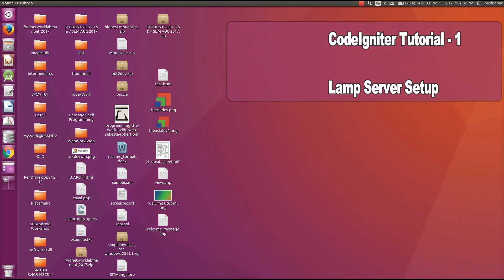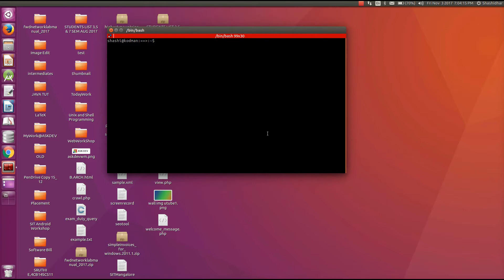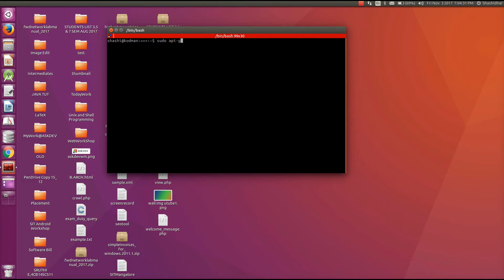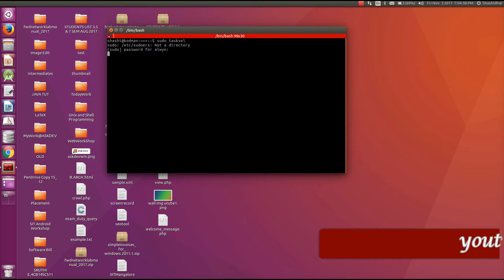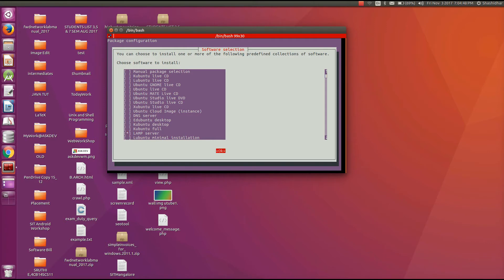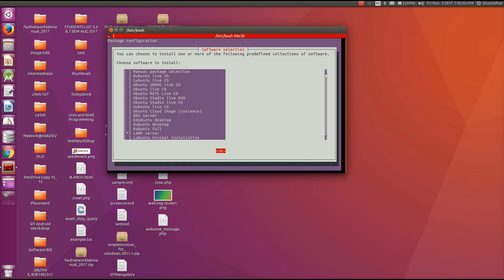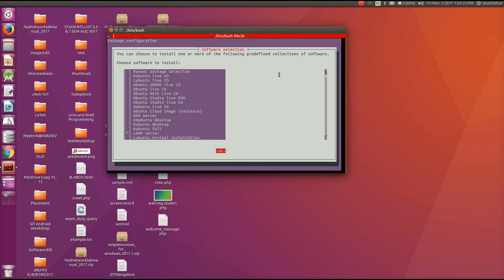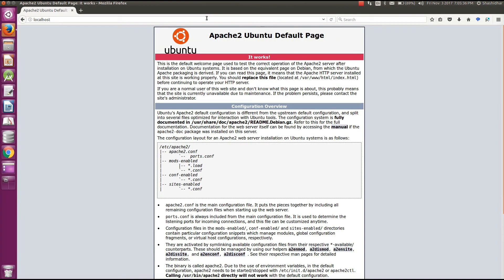CodeIgniter Tutorial 1 - Lamp Server Setup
Lamp Server Setup in Ubuntu